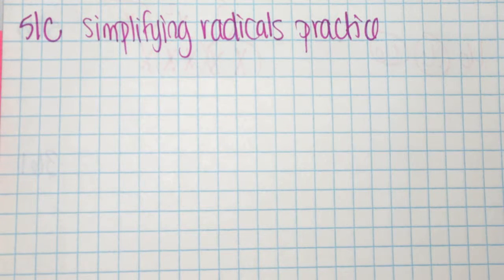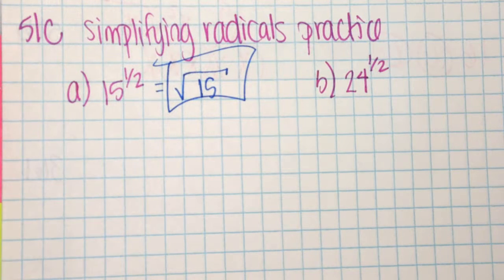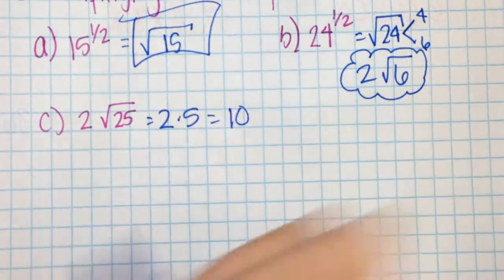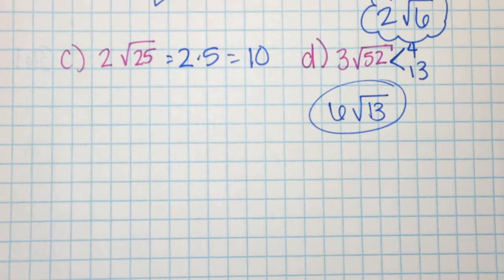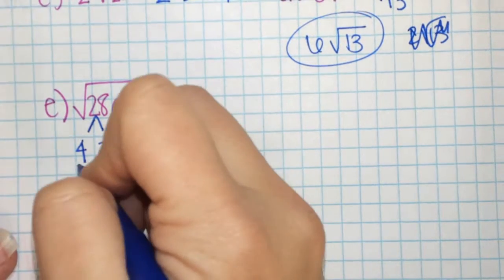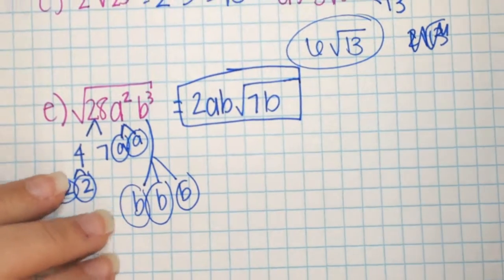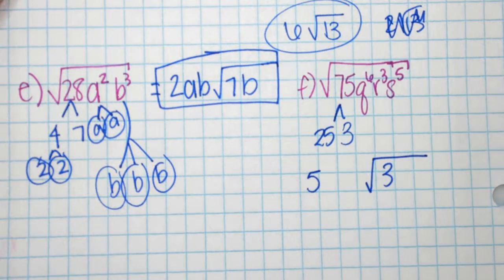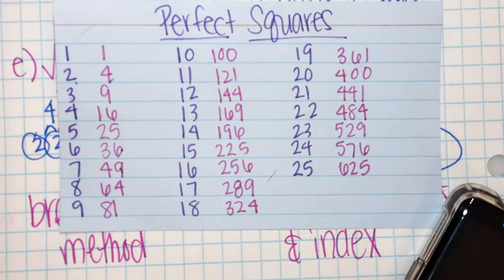2 9 18 1st